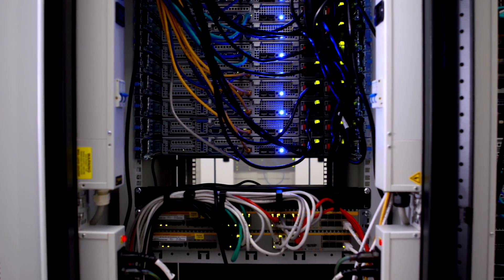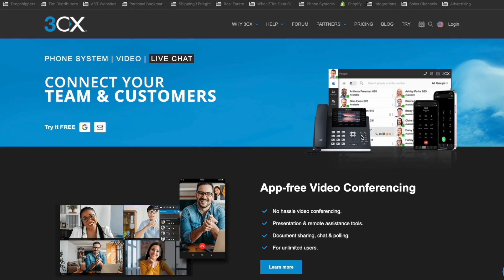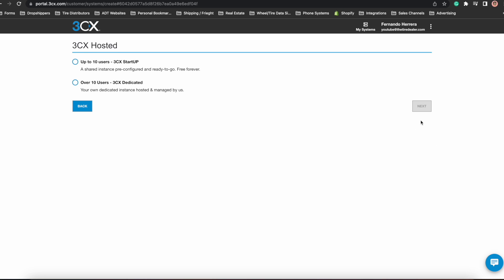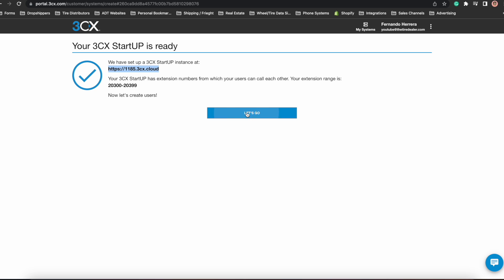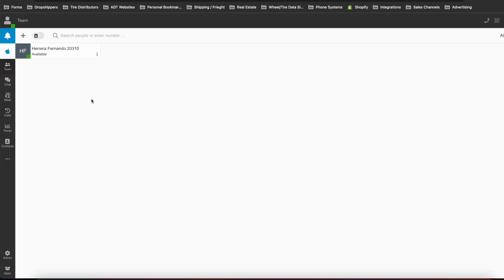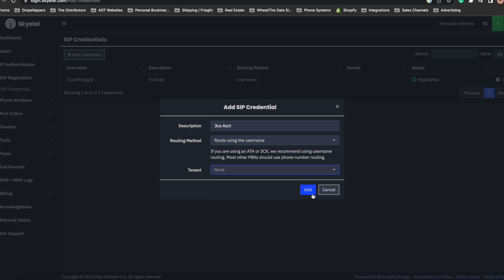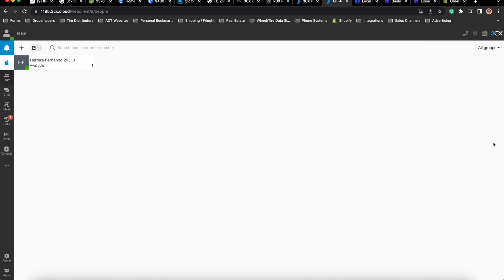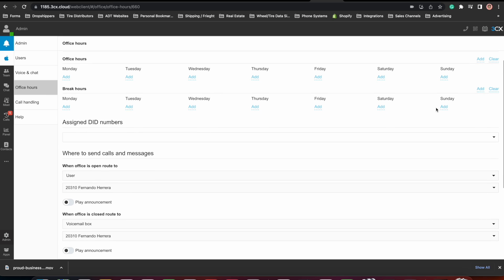How to Set Up a Cloud Phone System with 3CX and SIP Trunking | Full Tutorial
00:00 Intro
00:15 Overview of cost savings using 3CX
01:05 Introducing 3CX and businesses it serves
02:00 Setting up a 3CX account
03:20 Adding users and setting up live chat
04:30 Connecting a SIP trunk provider (Skytel)
06:00 Configuring call routing and call queues
07:10 Setting up digital receptionist and office hours
08:00 Call reporting and tracking performance
09:10 Skytel pricing breakdown
10:20 Conclusion and future plans for video expansion